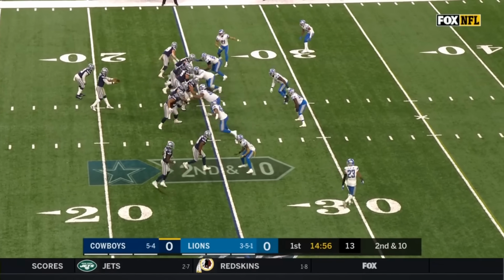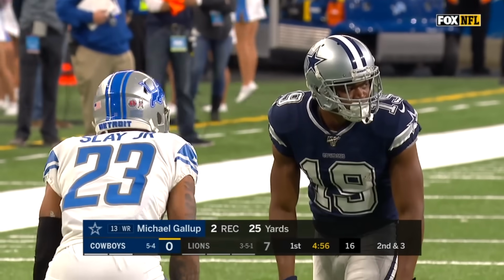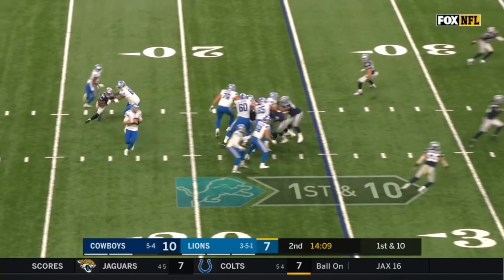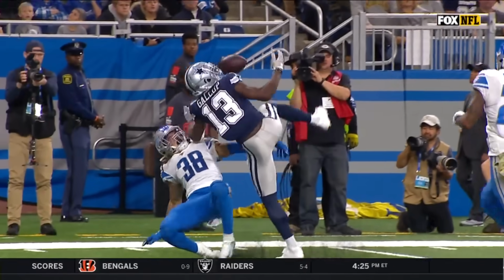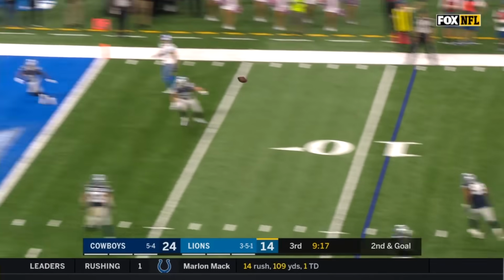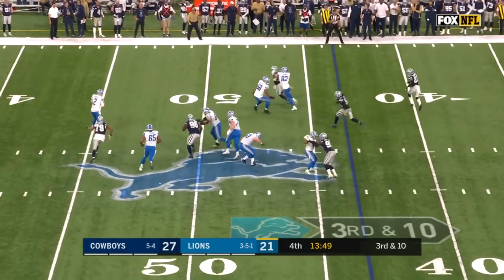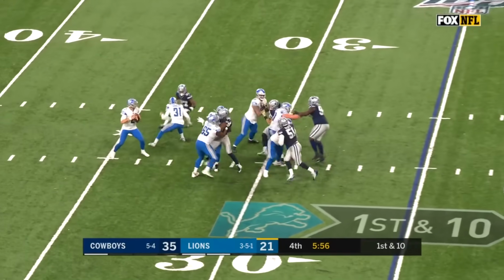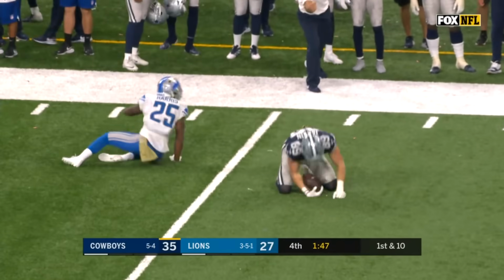Cowboys vs. Lions Week 11 Highlights | NFL 2019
The Dallas Cowboys take on the Detroit Lions during Week 11 of the 2019 NFL season.